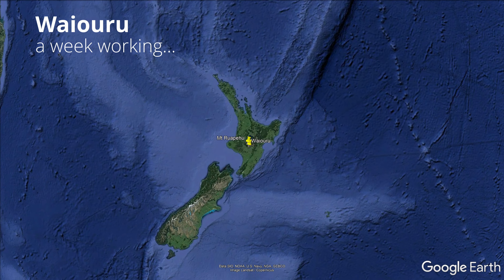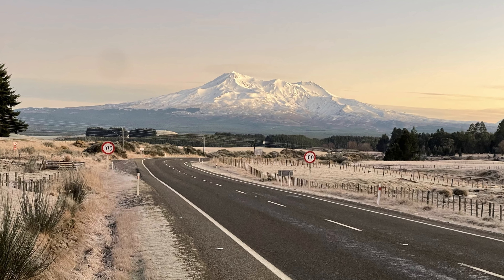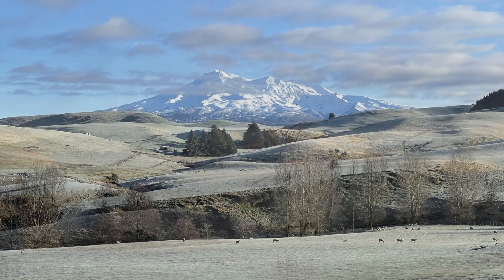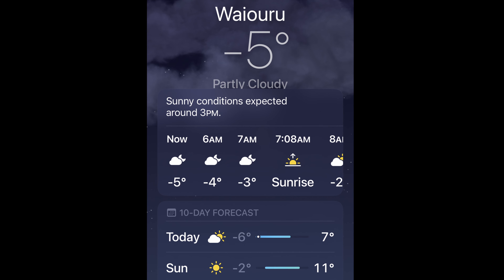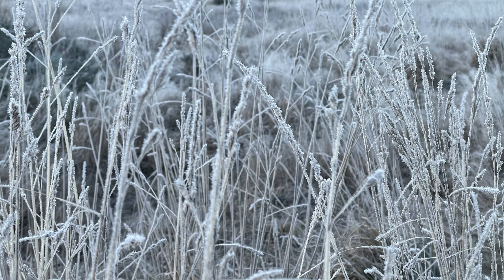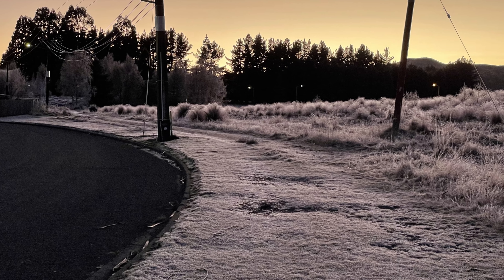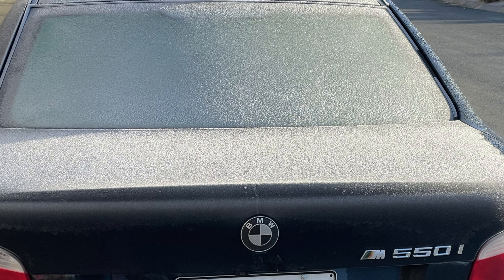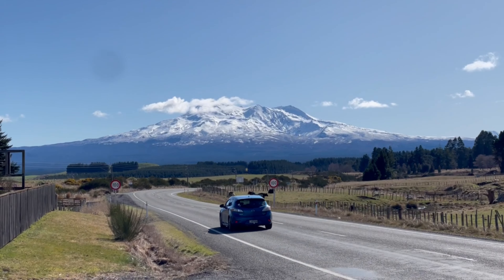2022 Waiouru Week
A week of remote working in Waiouru afforded ample time to wow at Mt Ruapehu and enjoy frosty mornings.